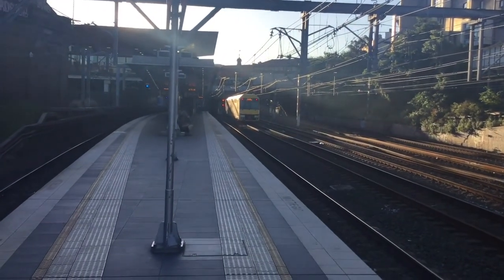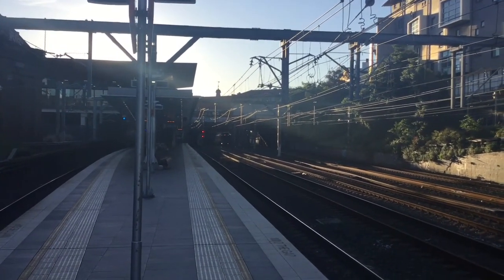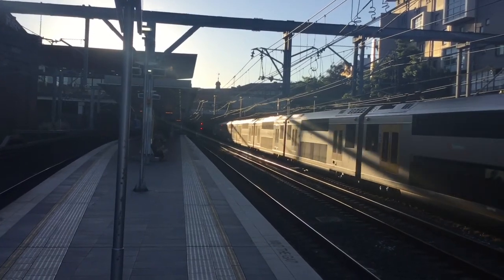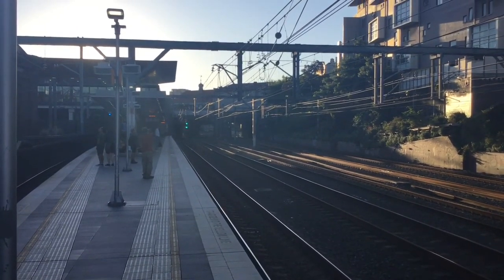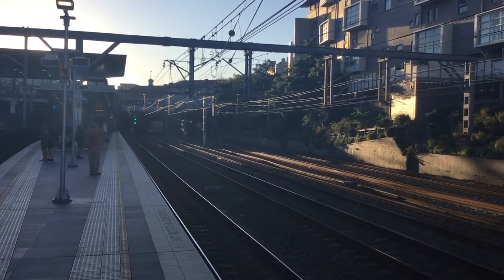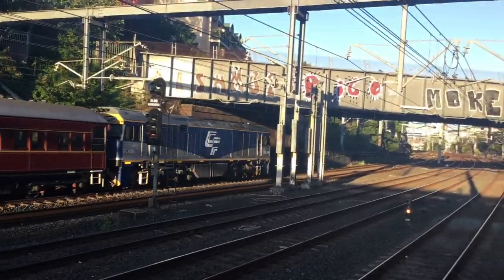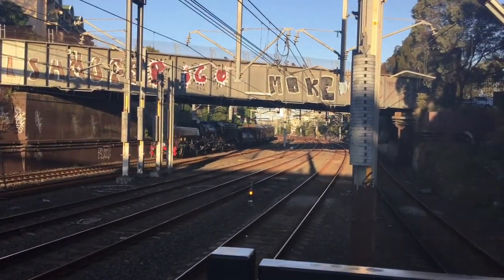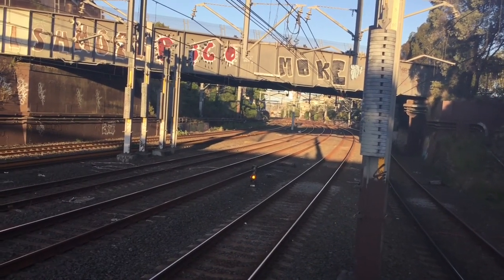Adz' Train Vlogs - Vlog 72: (6L80) GL109 & 6029, Part 2